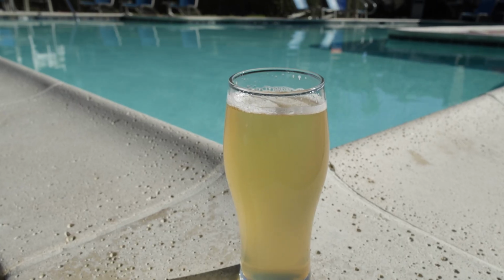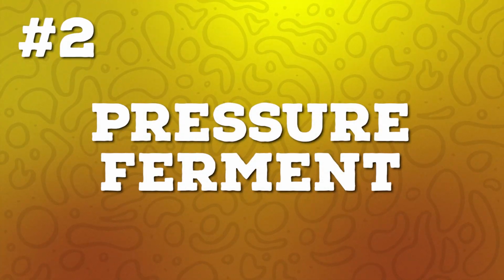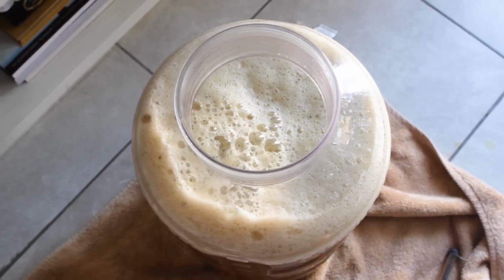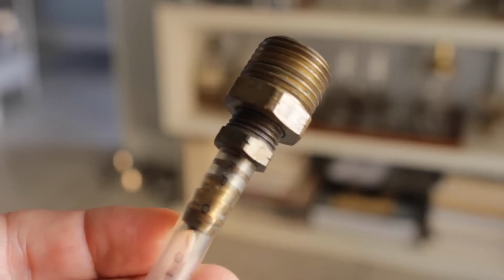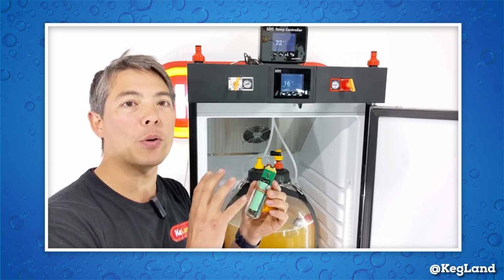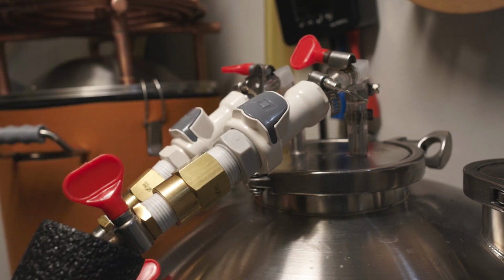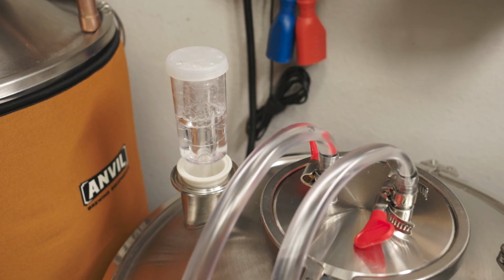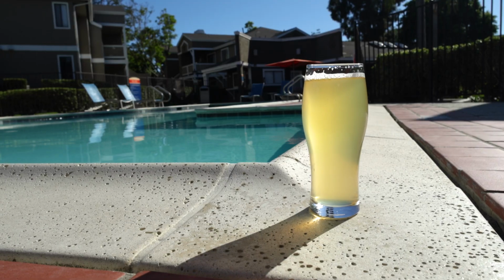Brew BETTER BEER by controlling fermentation temperature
Struggling to brew clean, great tasting beer in the summer? This video covers six different ways to cool down your fermentations: from dirt cheap to the Cadillac of chill!

Thanks again to MoreBeer for the sponsorship, if you're interested in grabbing a BrewBuilt IceMaster Max 2 Glycol Chiller be sure to use this link and I'll get a small affiliate kick back:

FRENCH DRY HOPPED PILSNER RECIPE
Recipe for 5 gals (18.9L):
-7 gals (~26.5L) Water
~11 LBS [~5 KG] of Grains
-73% Pilsner
-27% Flaked Maize
Protein Rest @132F (55C) for 20 mins
Mash @ 149ºF (67ºC) for about 60 mins
.5oz [~14g] Magnum @30 min
.5oz [~14g] Strisselspalt @15 min
1oz [~28g] Strisselspalt @Flameout
.5oz [~14g] Strisselspalt Dry Hop Day 3
-2 Packs SafLager s23
Original Gravity: 1.046
Final Gravity: 1.009
ABV: 4.9%

0:00 Why keep cool?
0:46 #1
1:36 #2
2:48 #3
3:47 #4
5:43 #5
6:45 #6
8:25 French Dry Hop Pilsner
10:16 Tasting